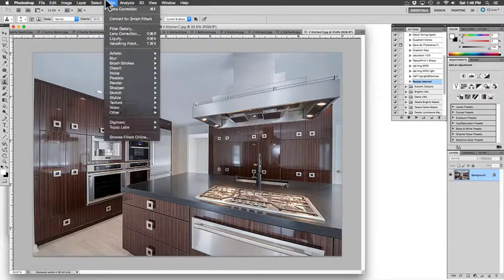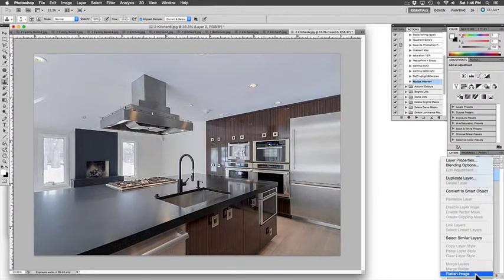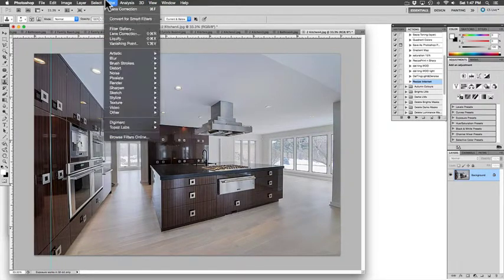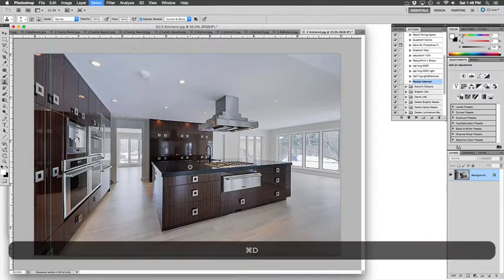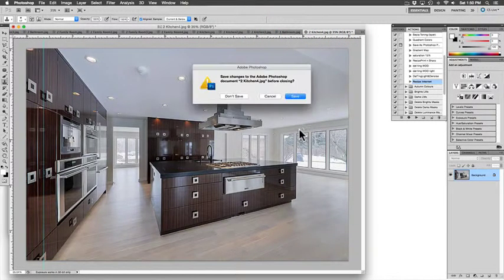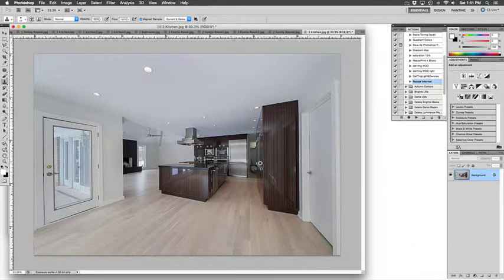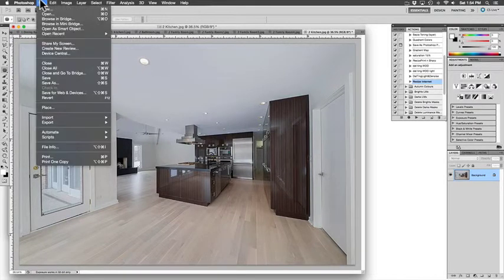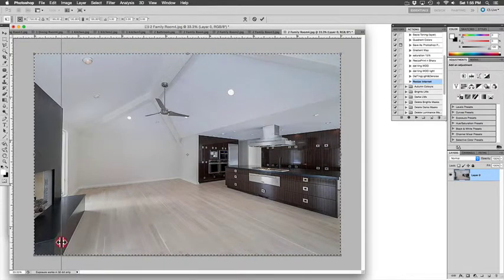Converging Verticals Correction in Photoshop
Post processing in Photoshop for Real Estate Photography.  Here is my work flow trying to make sure the composition is vertically sound.  Prior to this screen recording, I had already gone ahead and run my batch action to correct the color, contrast, denoise software by Topaz Labs, and sharpened.  This is just going through and making sure that the composition is vertically aligned.